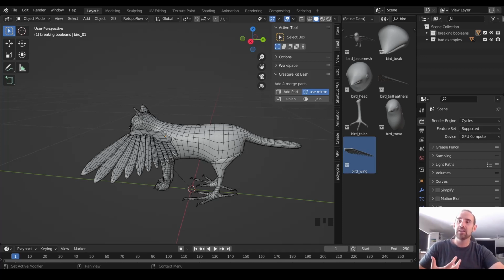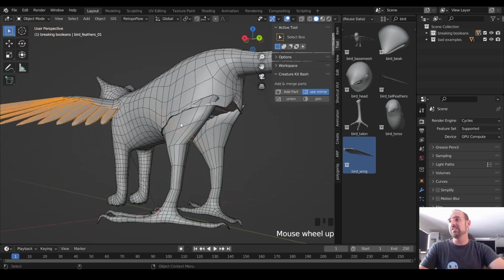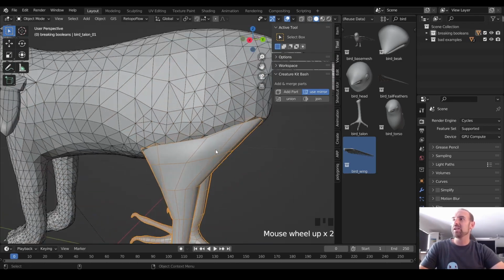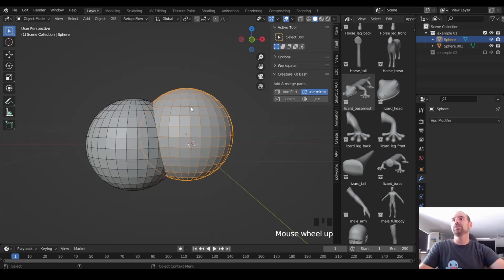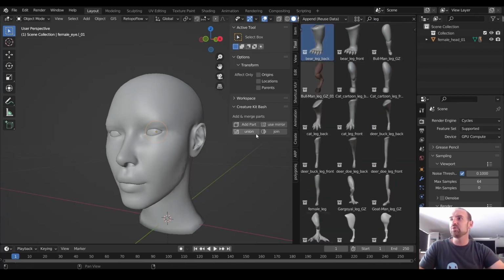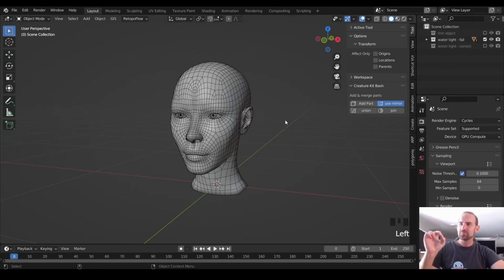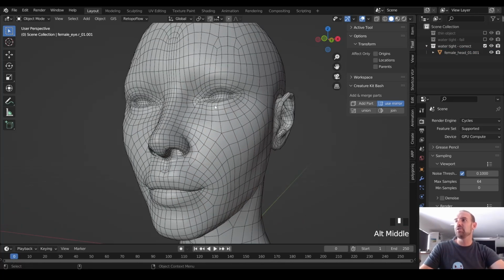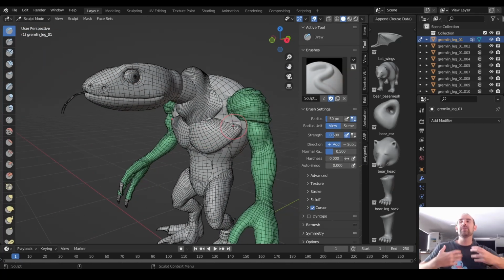Creature Kitbash Tutorial - Working with booleans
Gumroad is set up with 'Power Parity', meaning additional discounts may apply depending where in the world you live. Check out the Gumroad page to see if you apply for a special deal.
All sales on Blender Market contribute to the Blender Development Fund.

Looking to get started with the Creature Kitbash addon?
In this tutorial I'll walk you through how to join and remesh your new creatures and how to avoid the pitfalls of booleans.